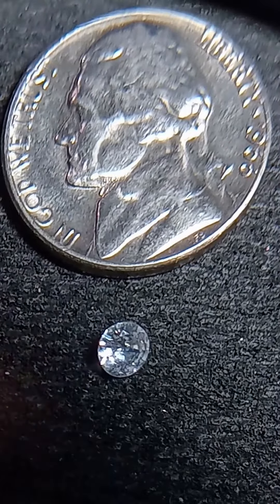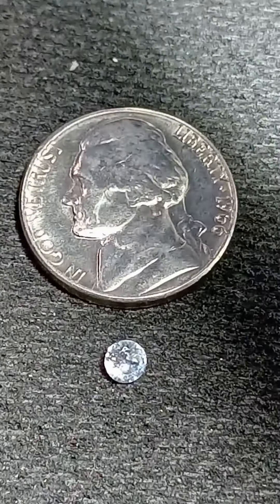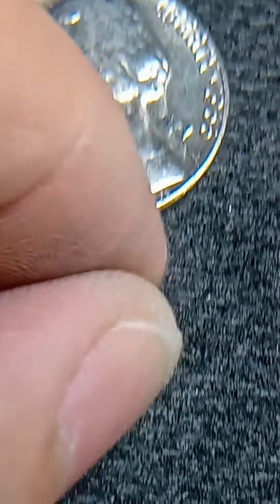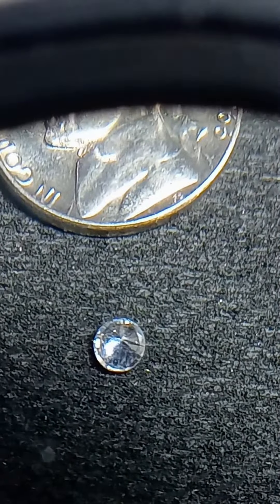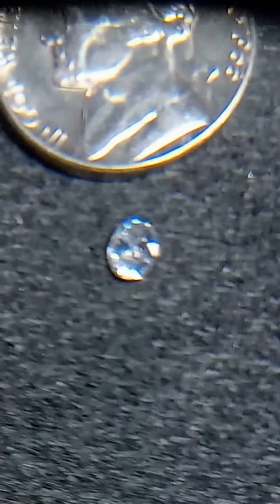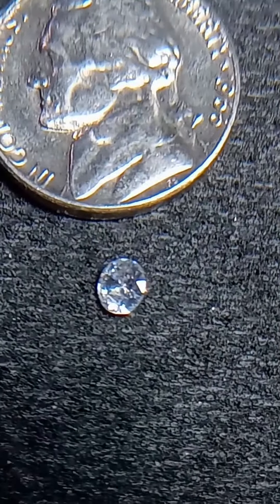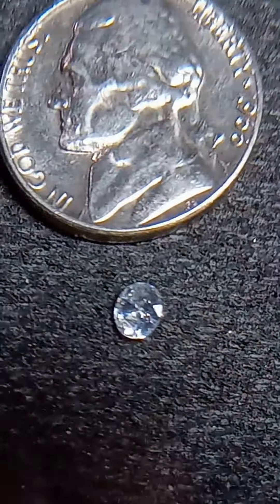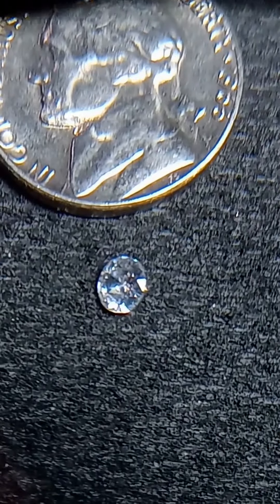I found a little Diamond treasure.